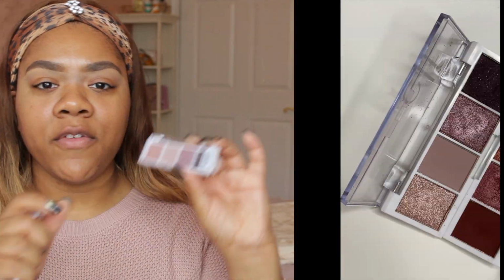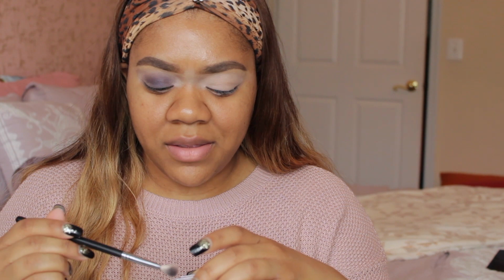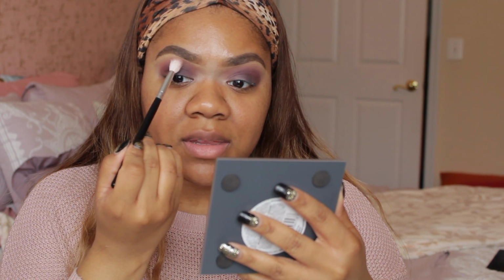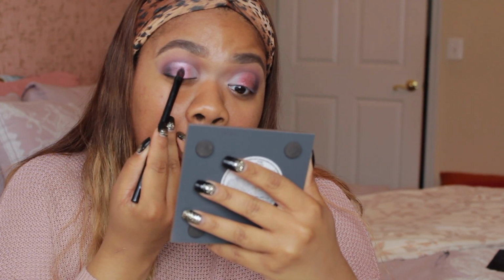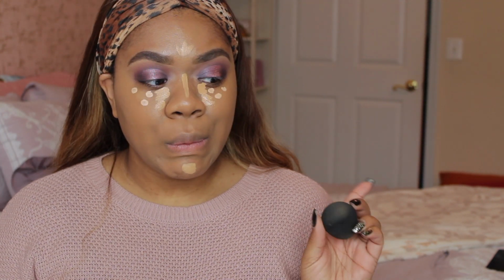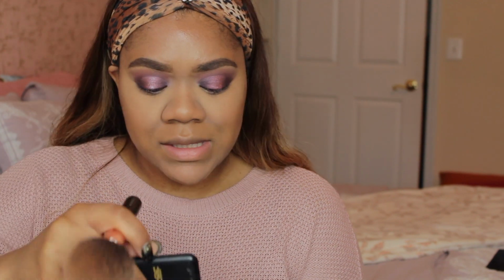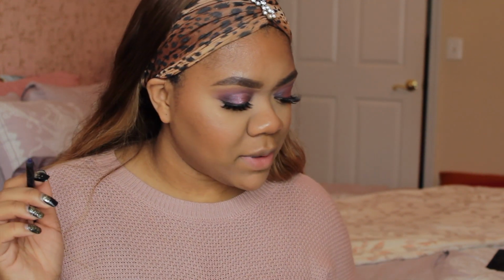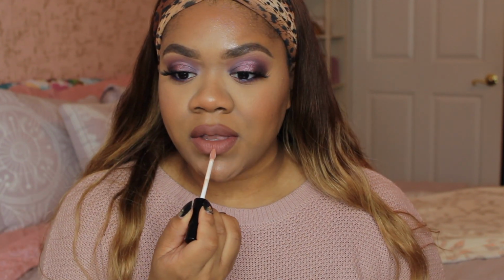NEW ELF BITE SIZE EYESHADOWS | TUTORIAL + FULL FACE OF AFFORDABLE MAKEUP!!! | JAEBELLA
Hey guys! Today I have this beautiful tutorial for you guys featuring the new elf Bite Sized eyeshadow palettes. (Also, I know my face seems a little lighter than my body- trust me, it is the lighting!)

XO Jael

PRODUCTS MENTIONED:

P. Louise Base in Rumour No. 2
elf Bite Size Eyeshadow Palettes in Berry Bad and Rose Water
KISS Lashes in Teddy
elf Poreless Putty Primer
elf JellyPop Dew Primer
NYX Born to Glow Foundation in Golden Honey & Honey
Covergirl Trublend Concealer in Golden Amber and Golden Natural
Maybelline Superstay Foundation Stick in 370 Deep Bronze
Profusion Blush II Palette (Smitten)
Makeup Revolution Blush Palette in Sugar and Spice
Sephora MicroSmooth Powder in Tan 40
Revolution Pro HD Amplified Palette (Extra)
Maybelline FitMe Loose Finishing Powder in 20 Light/Medium
Black Radiance Pressed Powder in Beautiful Bronze
Morphe Continuous Setting Mist
ColourPop Lip Liner in BFF3
NYX Lip Lingerie in Cabaret Show
OFRA Long Lasting Liquid Lipstick in Verona
Laritzy Lipgloss in VIbe

Fragments (Instrumental Version) - MNDLSS
Until the End of Time - Basixx ft. Leone

I am simply a fan of these products and wanted to share my new findings with you all. The Pat McGrath concealer brush was sent to me via Influenester (in a previous campaign) in exchange for my fair and unbiased review.